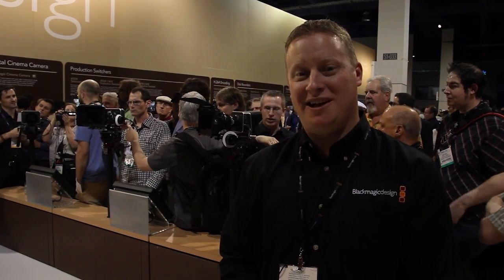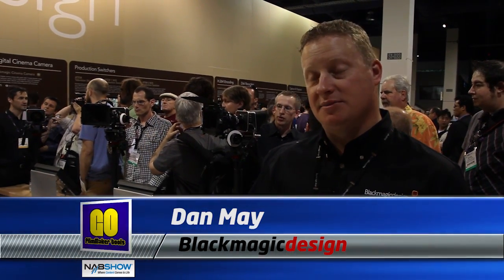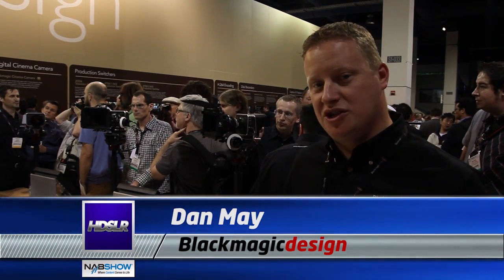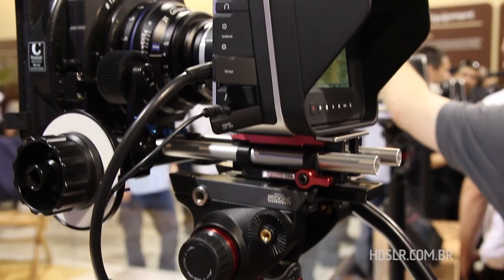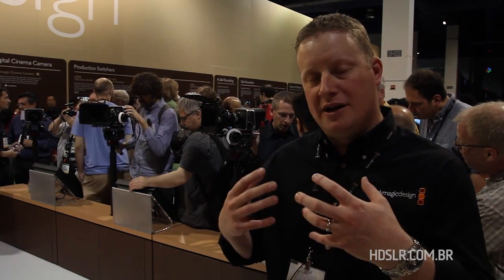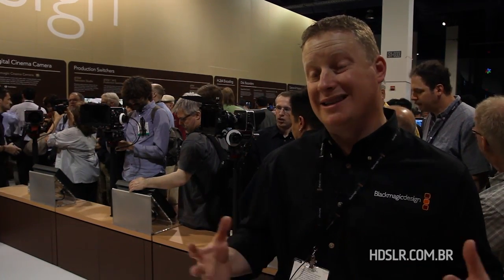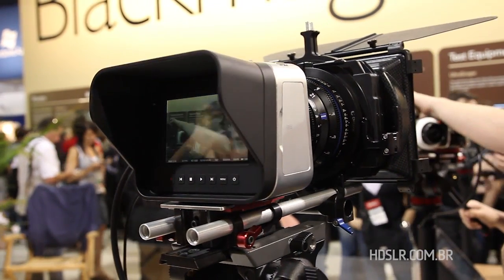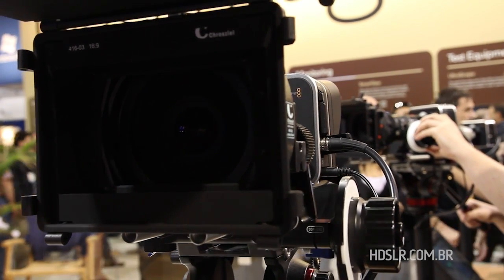NAB SHOW 2012: All about Blackmagic Digital Cinema Camera (2.5K) at Nabshow 2012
Elegant, sophisticated and jam packed with the latest digital cinema technology, Blackmagic Cinema Camera gives your work that timeless feature film look! Blackmagic Cinema Camera features an amazing 2.5K image sensor with a wide 13 stops of dynamic range for a true digital film camera. You get a built-in SSD recorder, popular open standard uncompressed RAW and compressed file formats, compatibility with quality EF and ZE mount lenses, LCD touchscreen monitoring plus metadata entry, all packed into an exciting hand held design!

Move to Digital Film
Blackmagic Cinema Camera features a high resolution sensor with wide dynamic range so it's perfect for independent film, television commercials and episodic television production. DaVinci Resolve software for Mac™ and Windows™ is included so you can work at the highest quality and get the best results. Blackmagic Cinema Camera is both affordable and a complete solution because it includes a built-in recorder and monitoring, so it's perfect for displacing video-only cameras for work such as sporting events, weddings, music videos and more!
13 Stop Dynamic Range
Regular video cameras clip video so you are locked into images that look cheap. Blackmagic Cinema Camera eliminates this problem as it captures a super wide dynamic range of 13 stops into 12-bit DNG files, so your images look truly cinematic. This preserves detail in both shadows and highlights, and even handles indoor shots while keeping the details of any images captured through windows. This means you keep all sensor data so you can make creative decisions during DaVinci Resolve color grading!
Premium Quality
Building one of the finest cameras in the world requires attention to every detail. Blackmagic Cinema Camera's premium quality design features a machined aluminum chassis, interchangeable optics, high resolution 2.5K sensor, 13 stops of dynamic range and 12-bit RAW uncompressed and compressed file formats! Every aspect of the image path has been totally optimized for quality, so this means you always get the quality you need for the most demanding work.